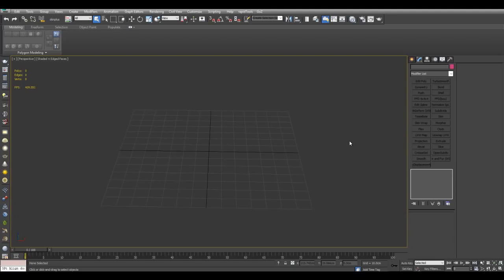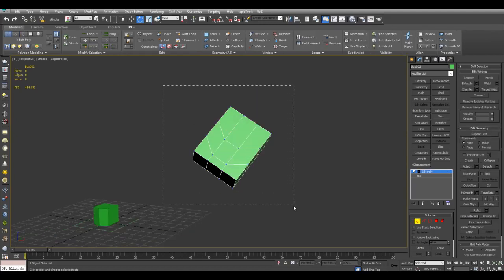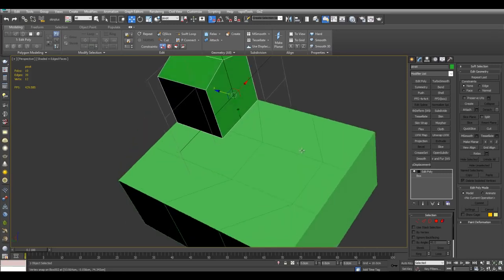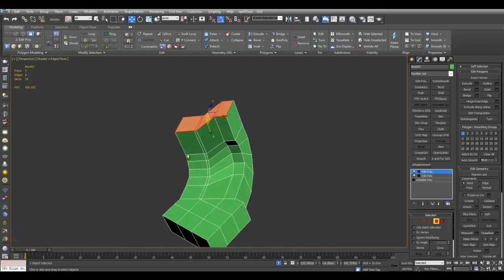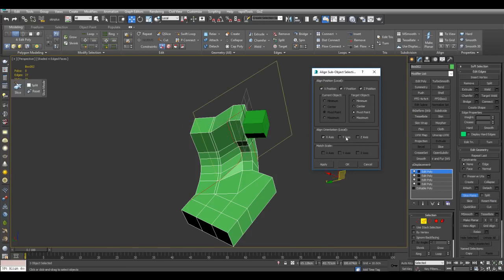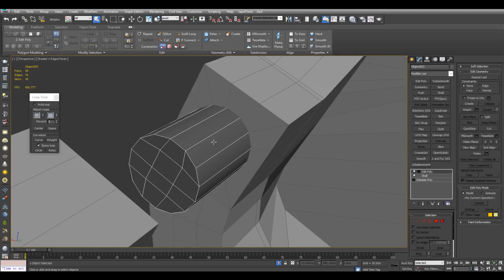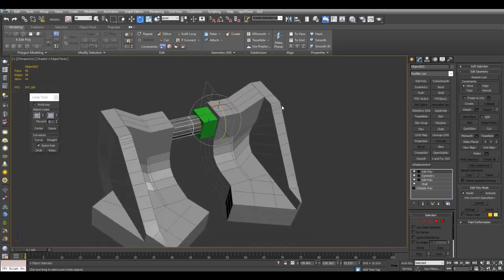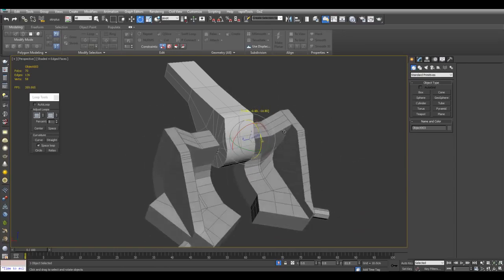Arrimus 3D 3DS Max Align Using Box and Custom Grid